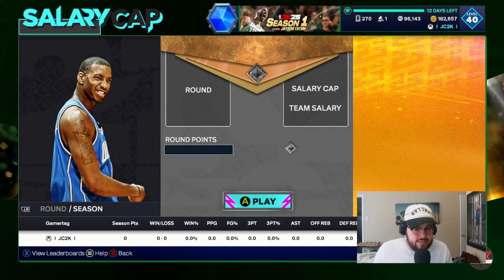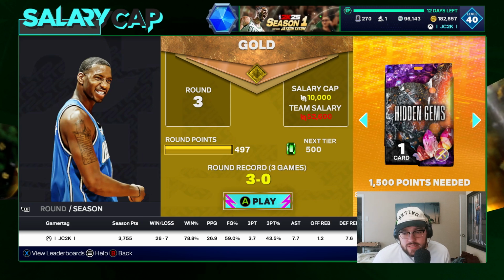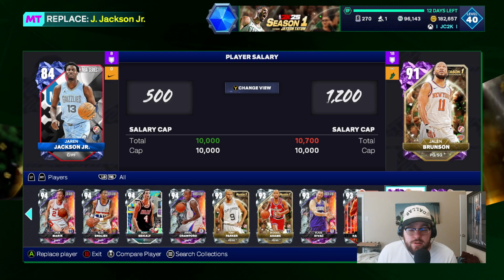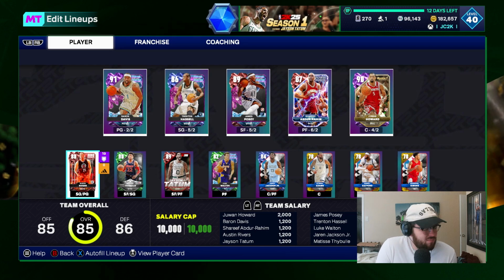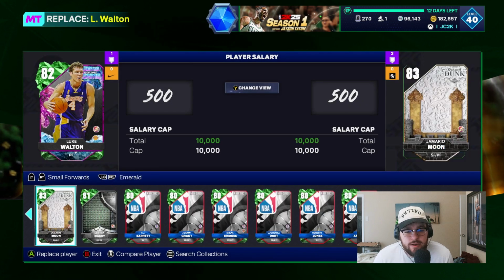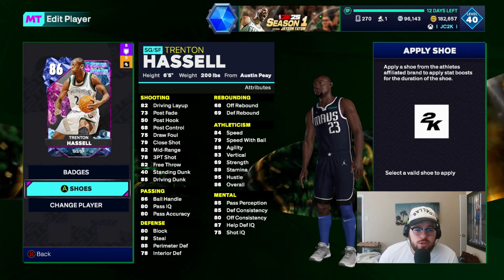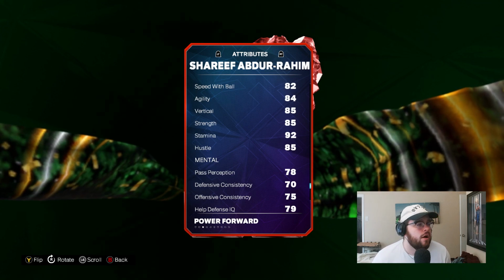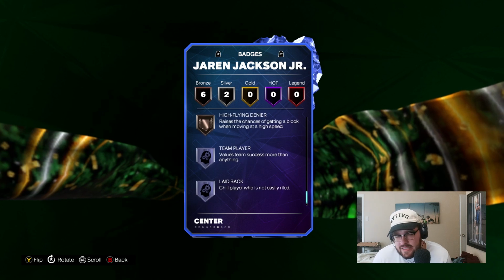THIS IS THE BEST SALARY CAP LINEUP RIGHT NOW IN NBA 2K25 MyTEAM!!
In this video I talked about my lineup for Salary Cap in NBA 2K25 MyTeam and whether or not it is worth completing! If you enjoy this video please make sure to leave it a like and a comment and most importantly make sure to hit the subscribe button to help me grow towards 40,000 subscribers on the channel!